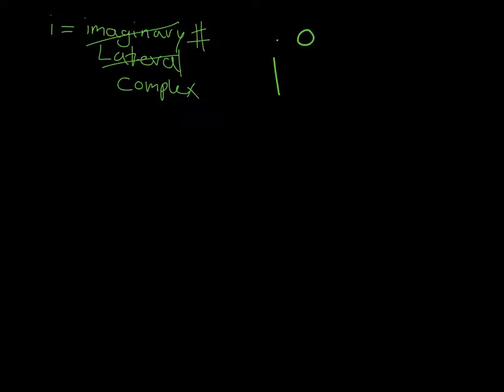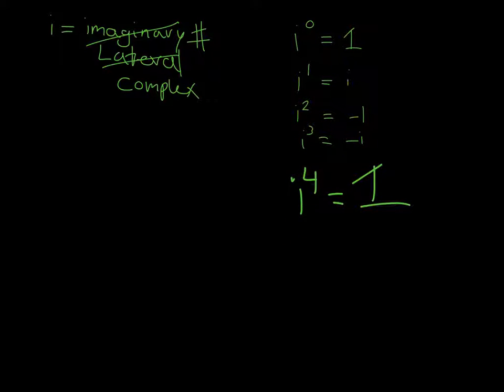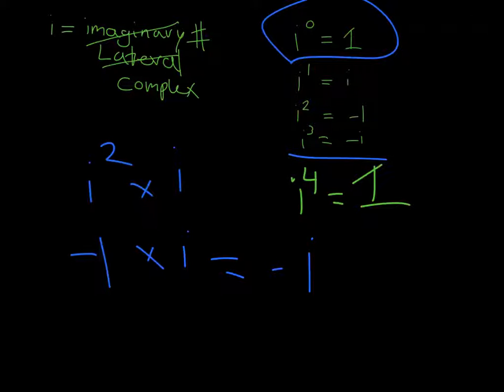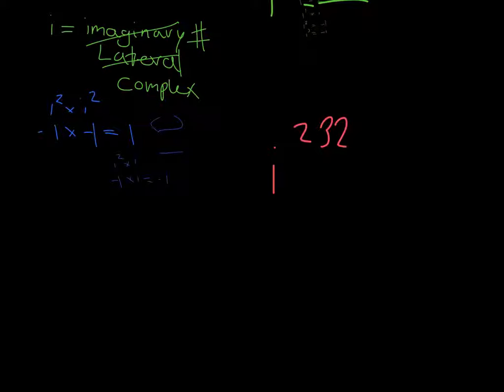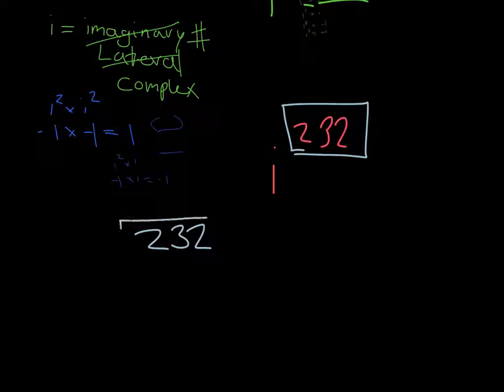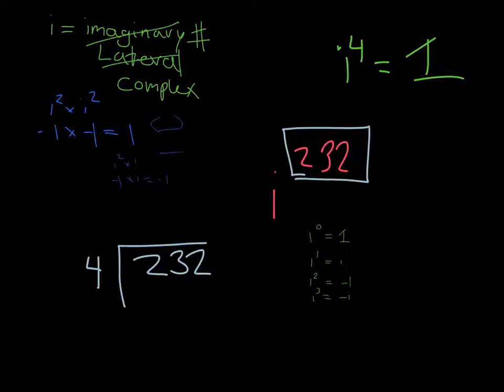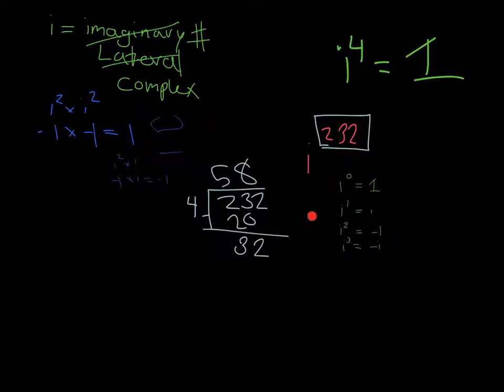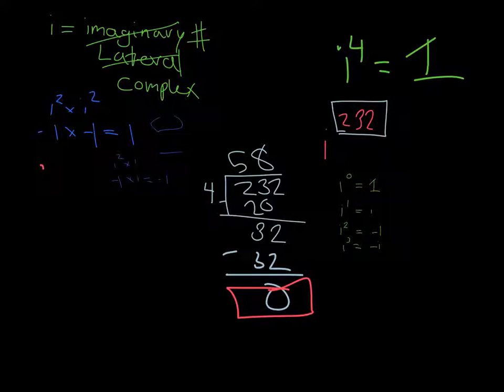Introduction to Complex Numbers!!